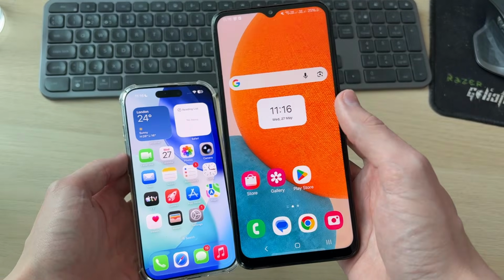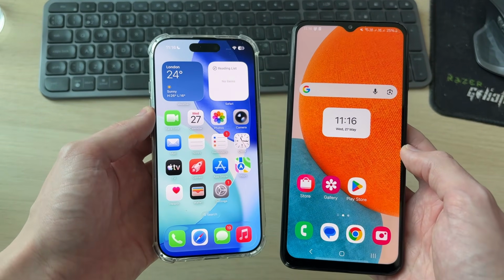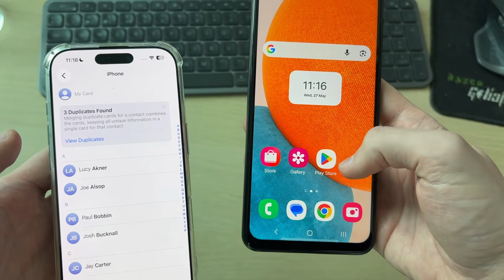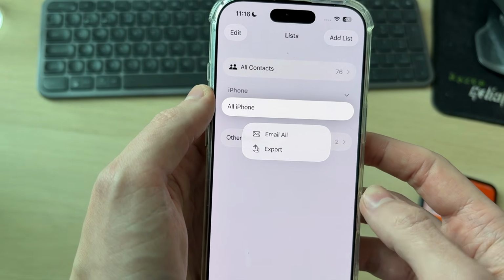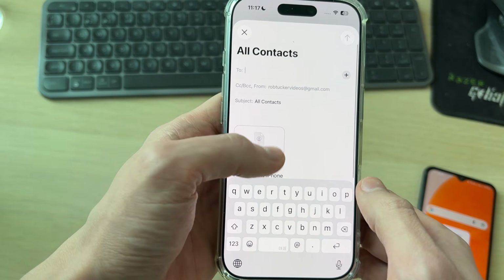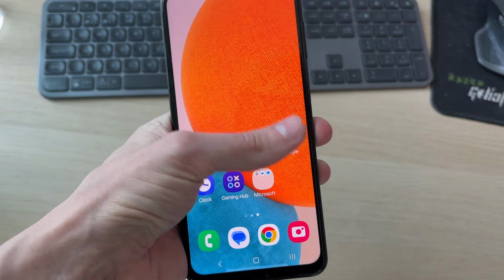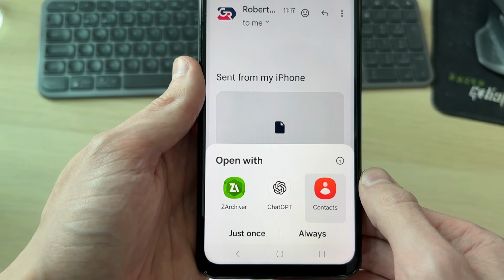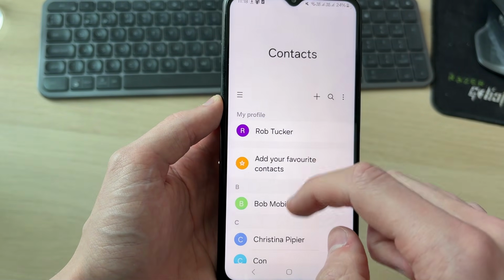How To Transfer Contacts From iPhone To Samsung - Tutorial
Learn how to transfer contacts from iphone to samsung in this video.

GuideRealm